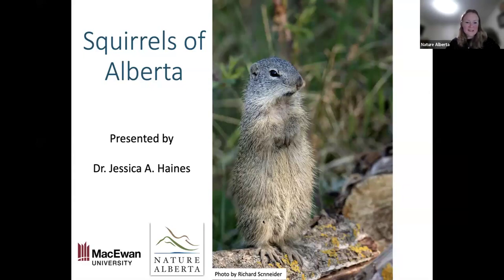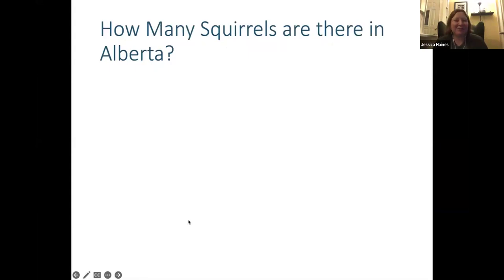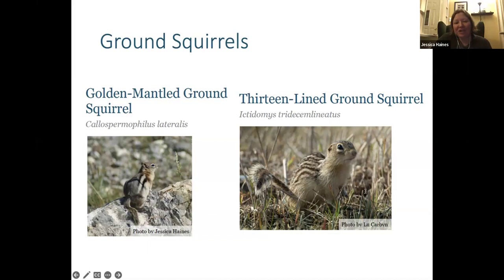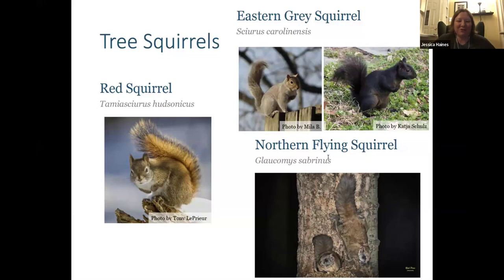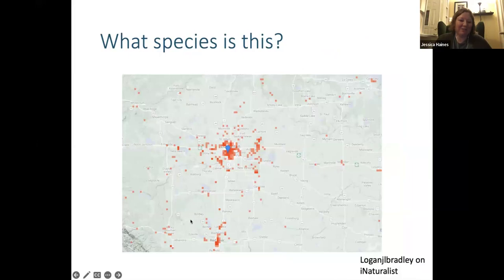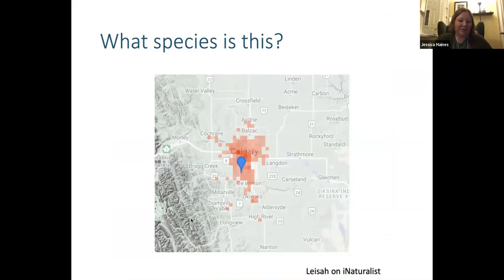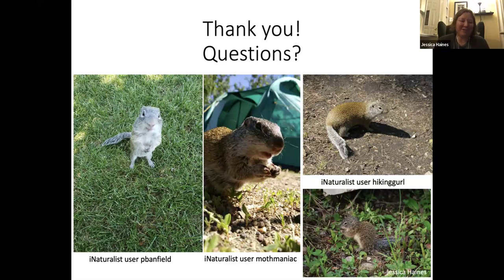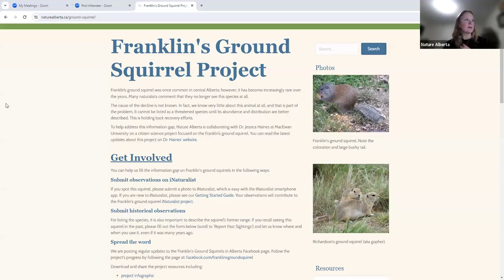Squirrels of Alberta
Speaker: Dr. Jessica Haines of MacEwan University

Join us as we learn more about this fascinating group of charismatic mammals. We'll talk about where you can find squirrels, the adaptations that they have to live in their environments, and where you can download your own Squirrel ID Guide for free so you can continue learning more about squirrels after this talk. We will also talk about squirrel conservation and how you can help us learn more about declining squirrel populations in the province through submitting your observations to iNaturalist.

Dr. Jessica Haines is an assistant professor at MacEwan University. She enjoys teaching about ecology, evolution, and conservation biology and is currently working on Franklin's ground squirrel in Alberta in collaboration with Nature Alberta. In her spare time she likes to be outdoors exploring nature, usually accompanied by her two Labrador retrievers.